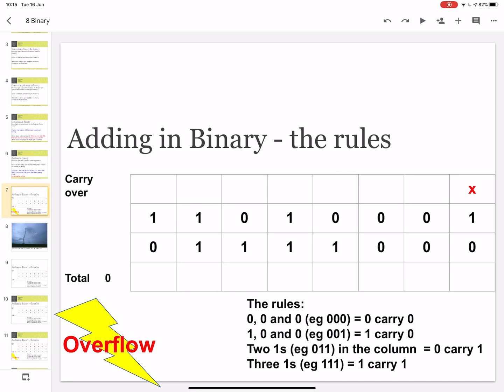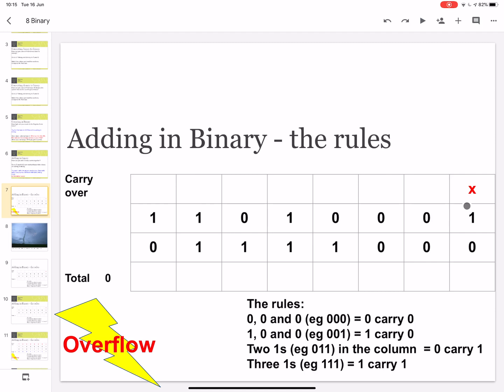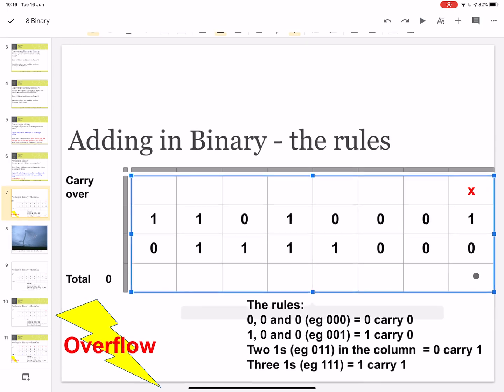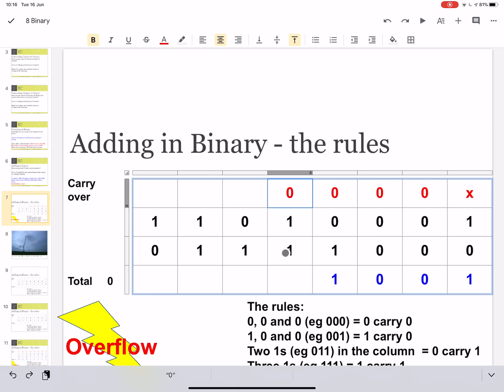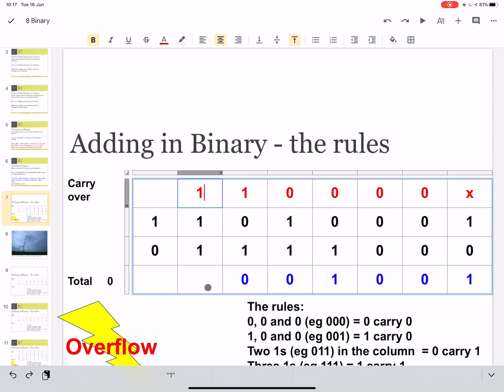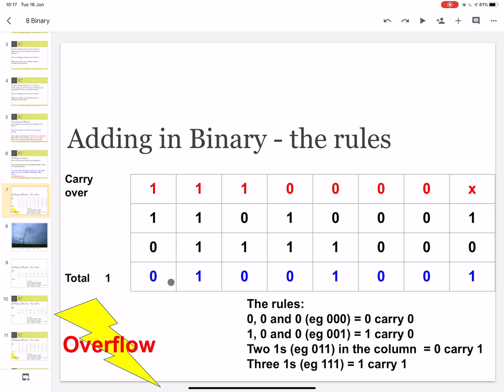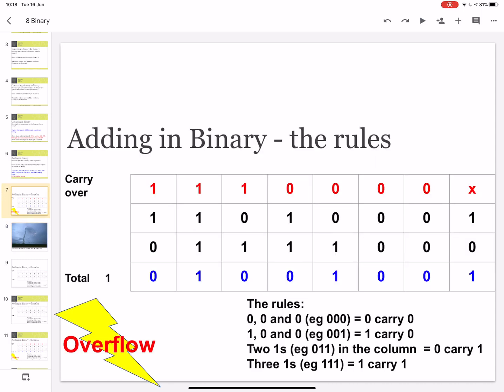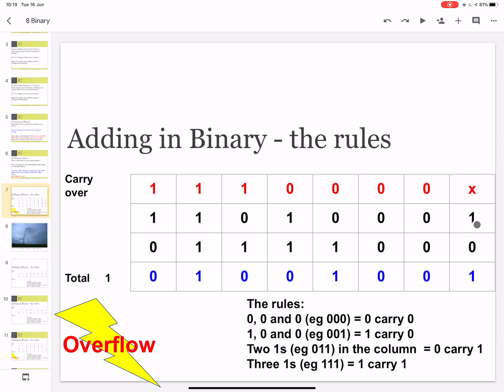Binary addition GCSE Computer Science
This video will show you how to add two 8-bit binary numbers together and also explain what overflow is and how it impacted the launch of the Ariane 5 rocket in 1996!